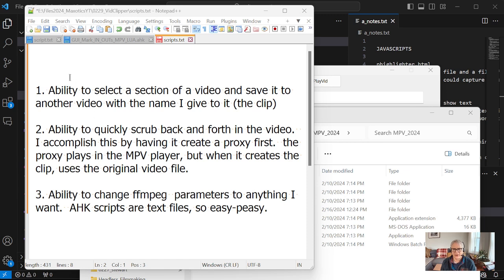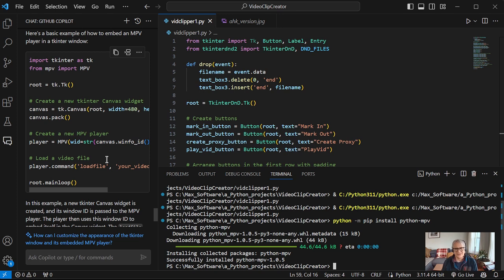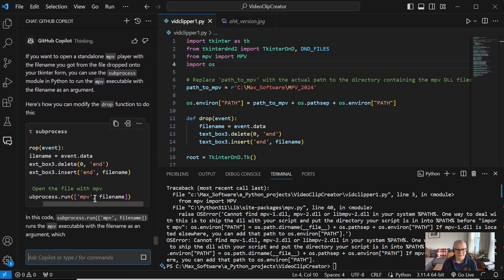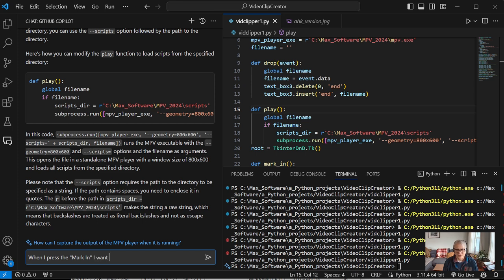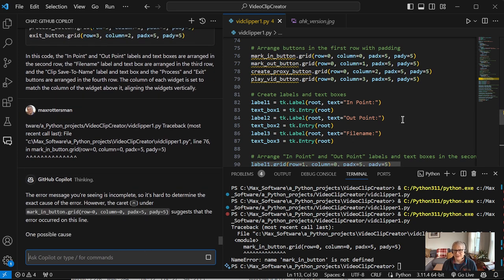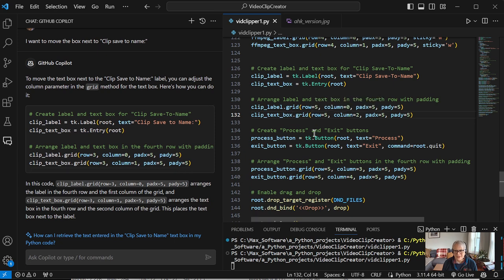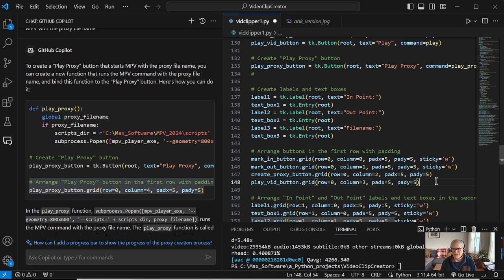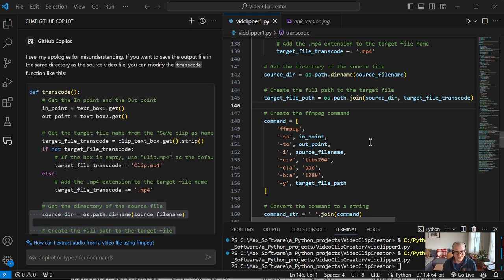I Use CoPilot To Program Python Video Clip Creator in Under 2 Hours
Here's the video proof.  I recorded from start to finish.  Had no idea if it would work.  I already had a thing working using AutoHotKey, so I had a head start in knowing I'd use MPV and a LUA script for timestamps.  Also the ffmpeg commands I wanted to use.